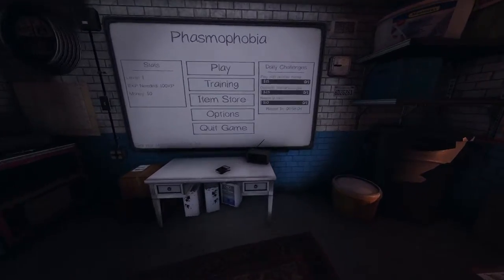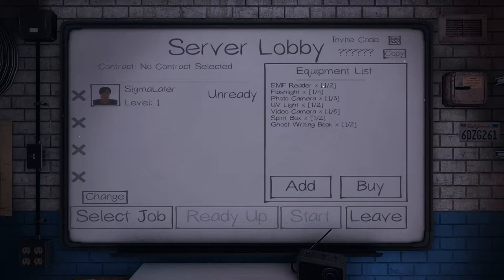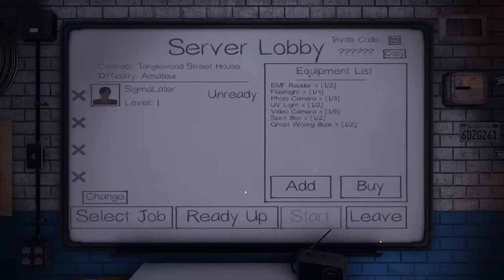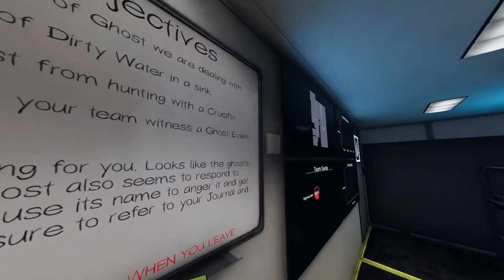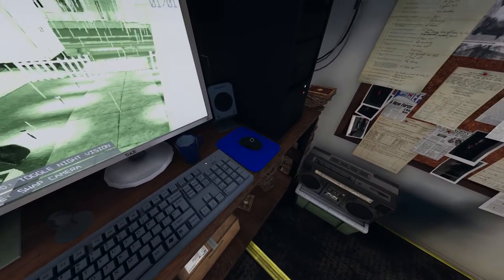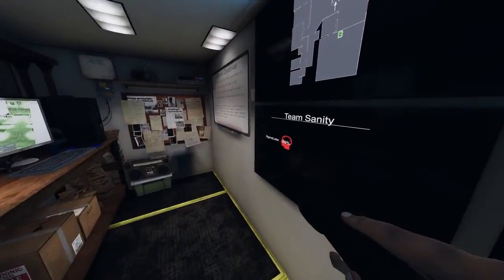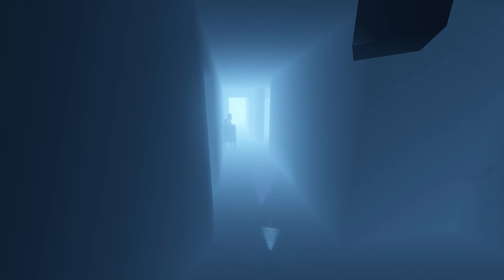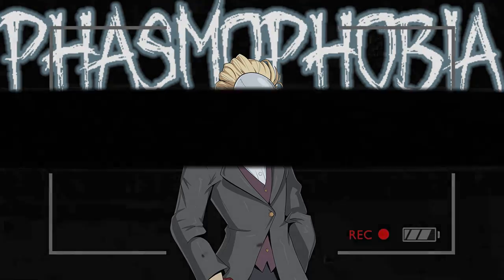Welcome to the Sigma Adventures Crew - PHASMOPHOBIA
My name is Sigma Later. I never believed in ghosts until I came face to face with one